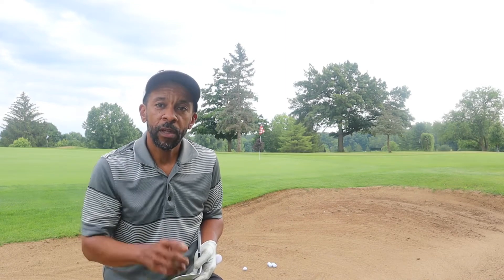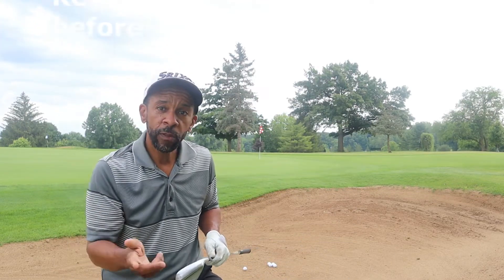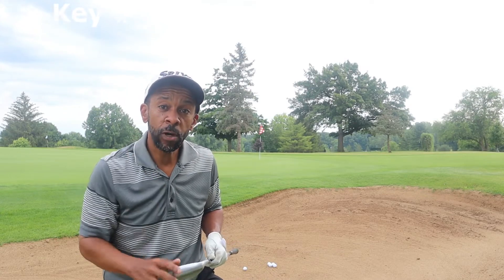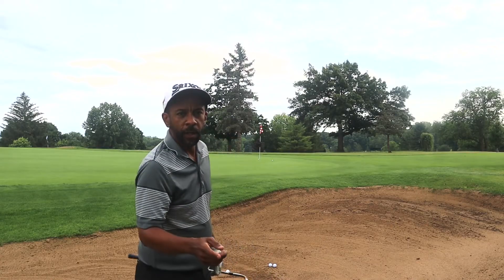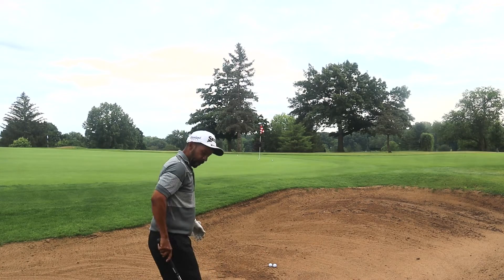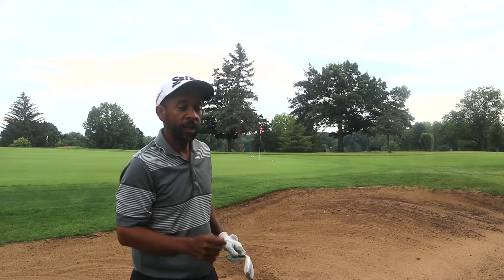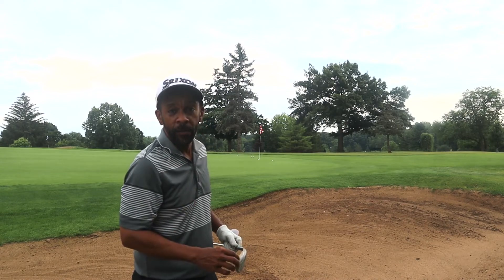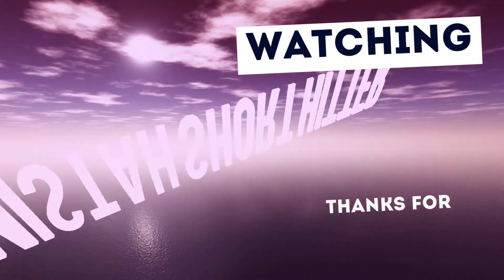I tried Rick Shiels bunker method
I tried Rick Shiels method for escaping bunkers. Rick teaches 3 main keys to ESCAPE the bunker. Loft, Open the face then regrip, and speed. We test his method today. Hope you enjoy!